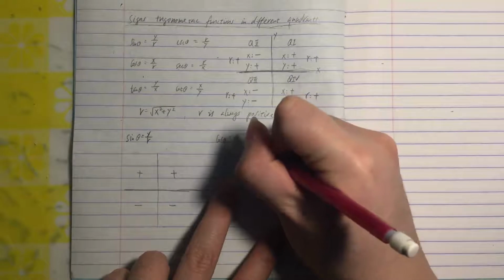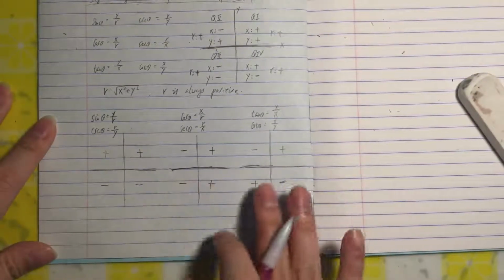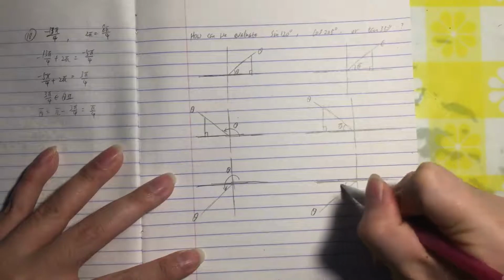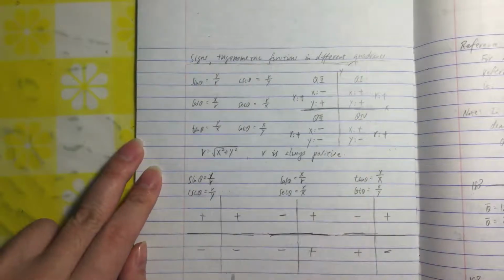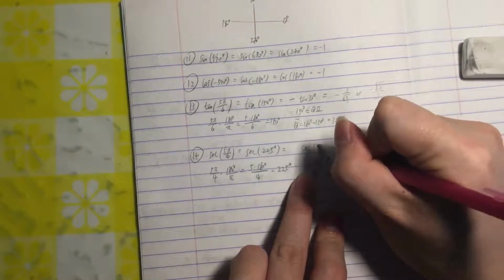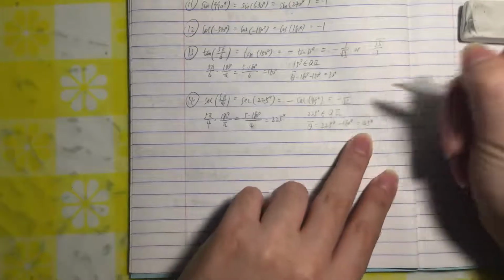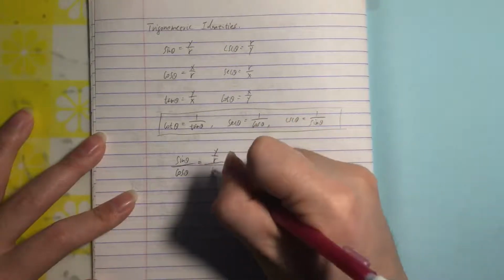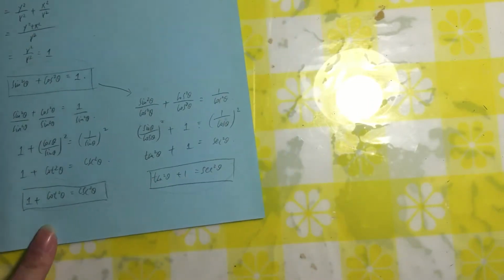BMCC Math 206.5 Lesson for Friday, November 20 (More about Trigonometric Values)